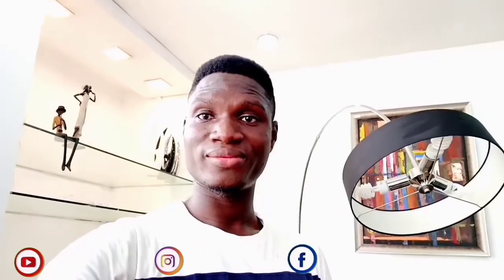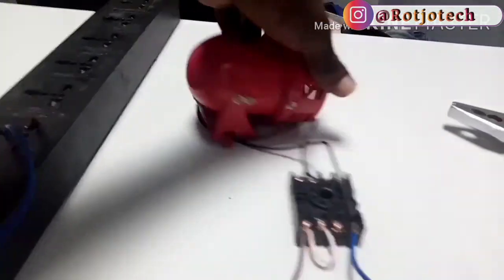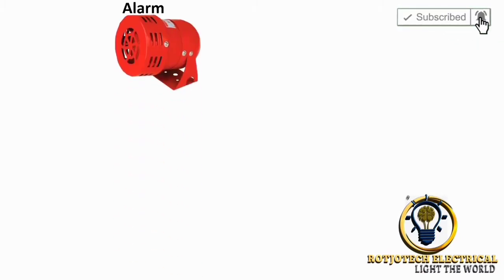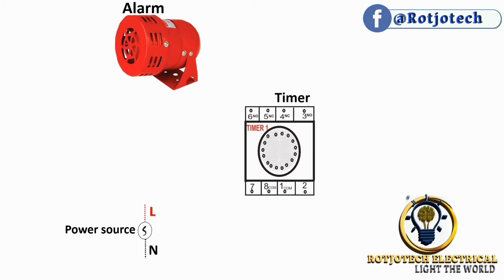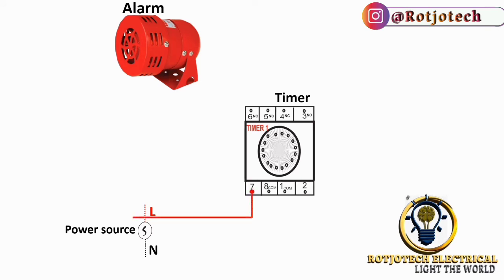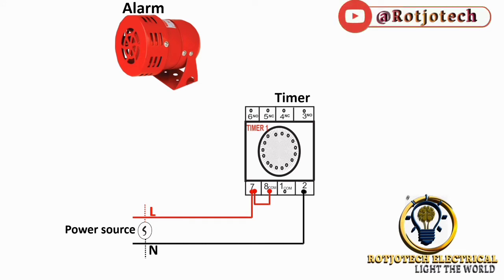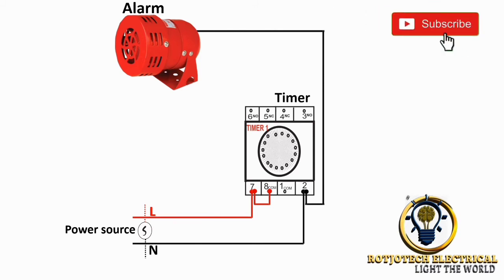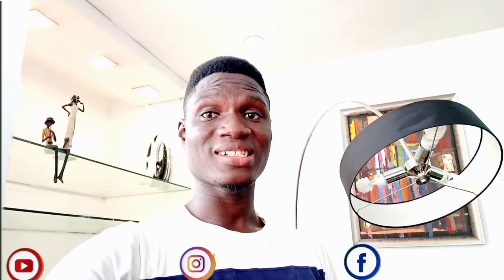HOW TO CONNECT ALARM WITH TIMER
Connection of electrical alarm with timer